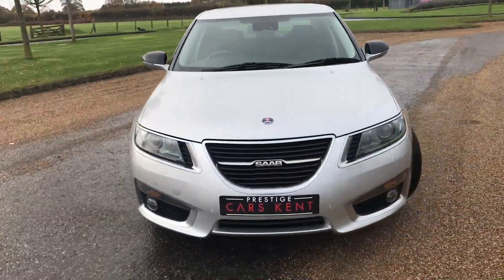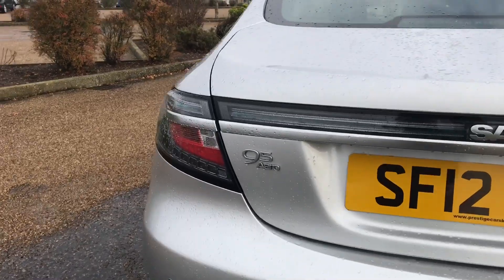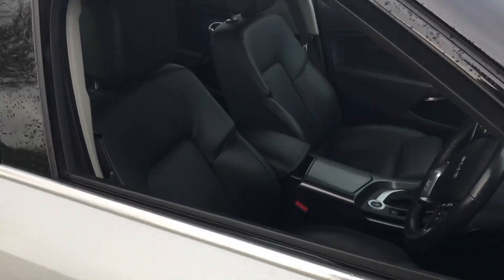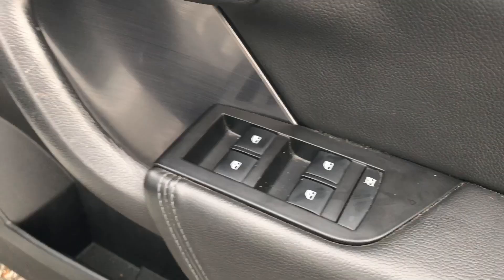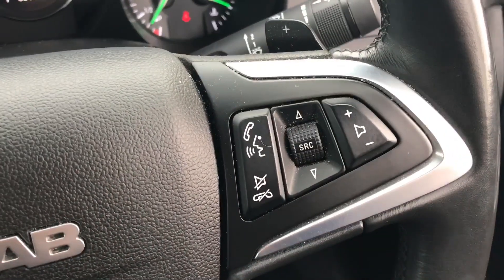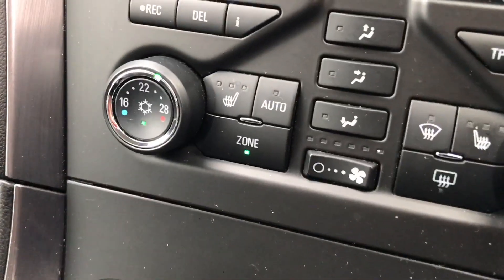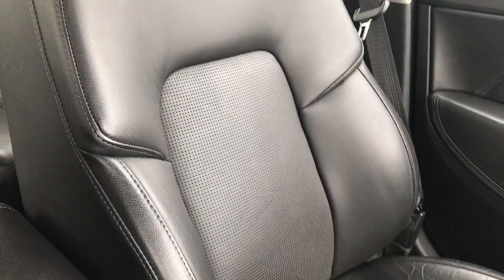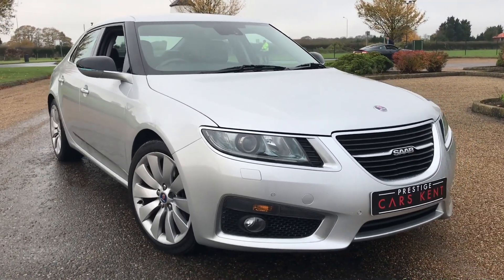2012 Saab 9-5 Aero Turbo Walkaround